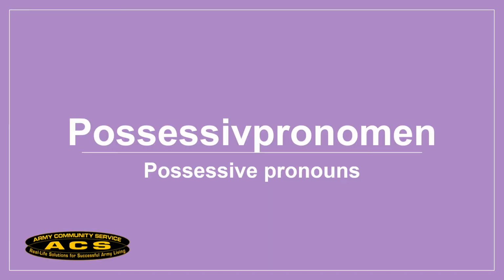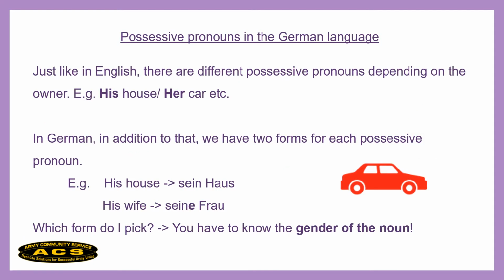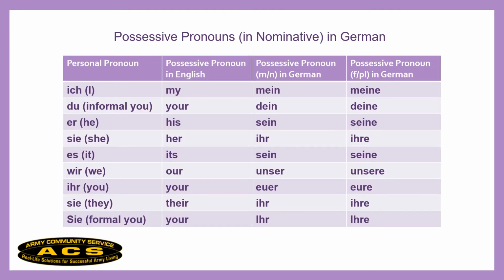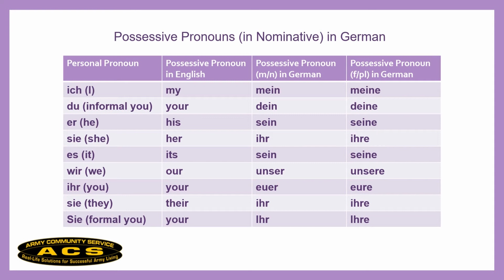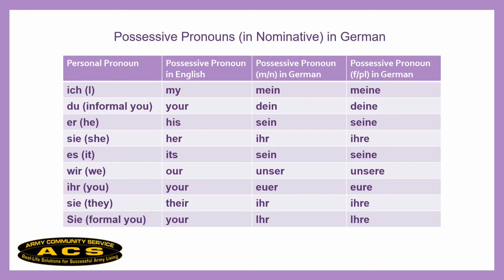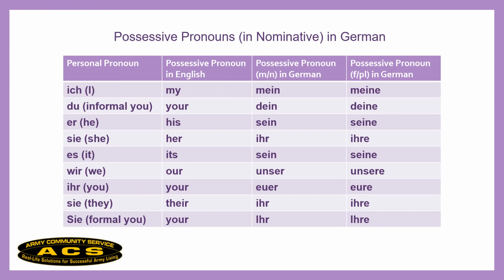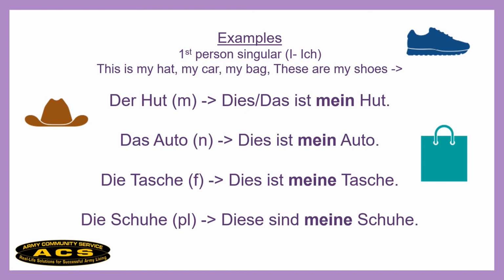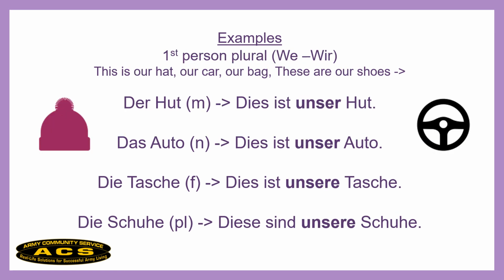German Language - Possessive pronouns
Do you know how to indicate ownership of something? Join our German Language Teacher to learn what possessive pronouns are and how you would use them in a sentence.